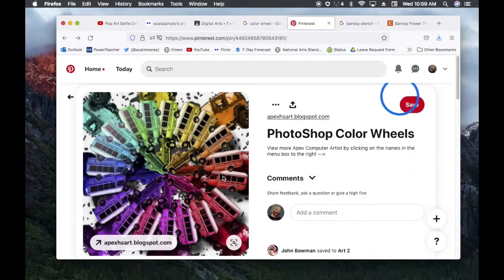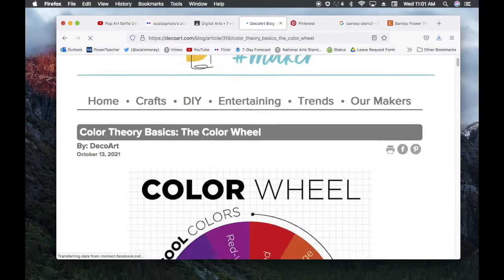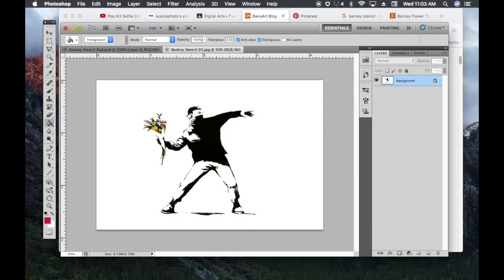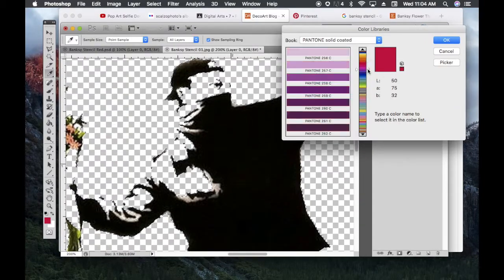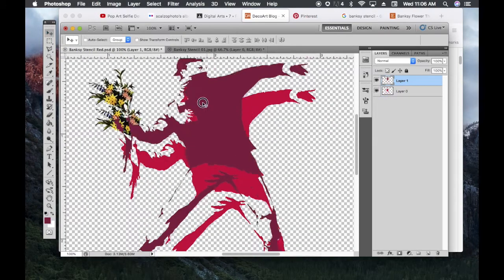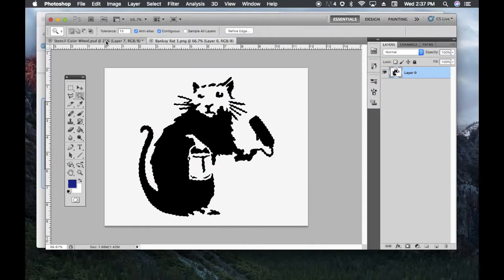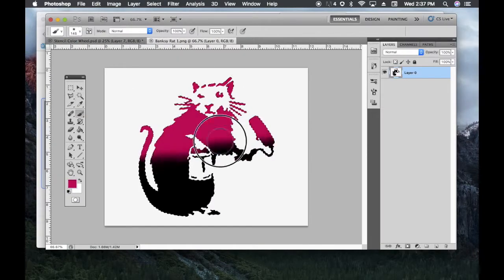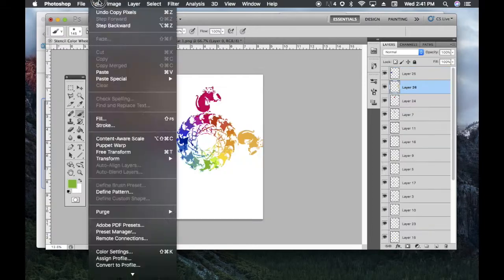Color Wheel Lesson